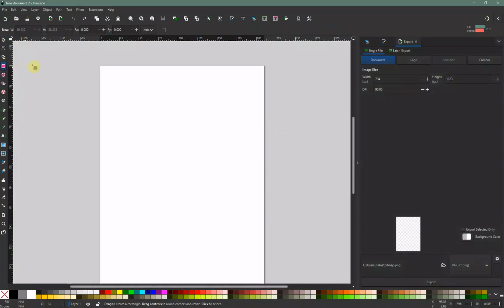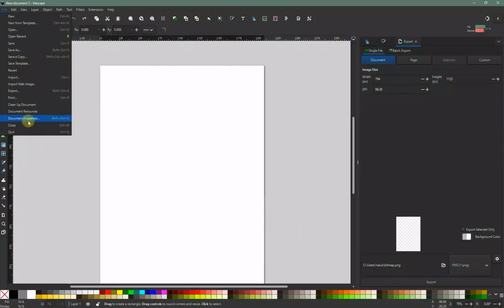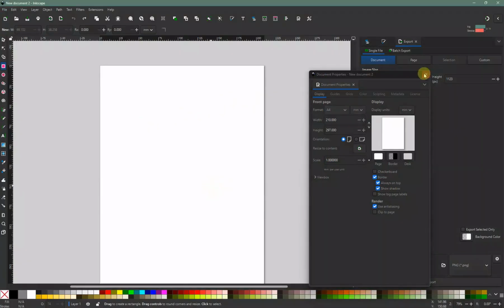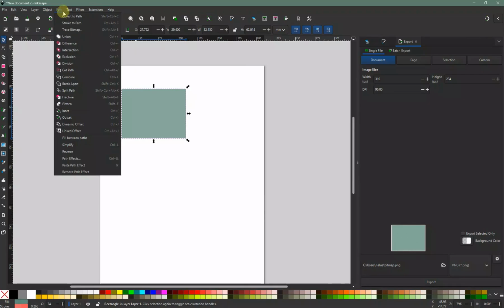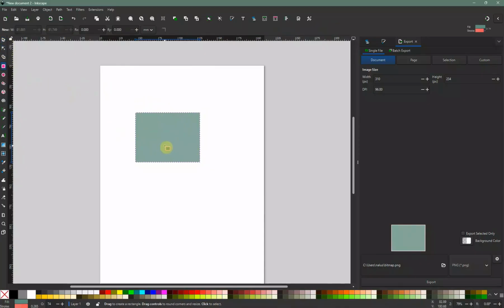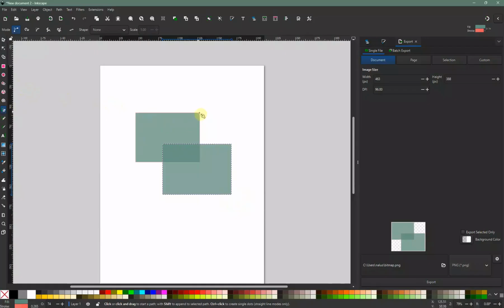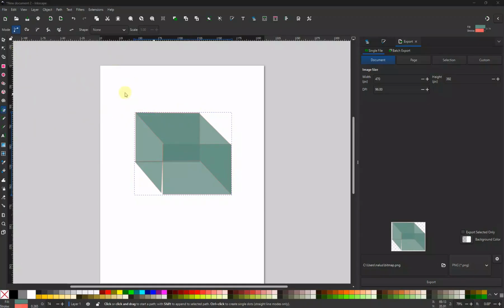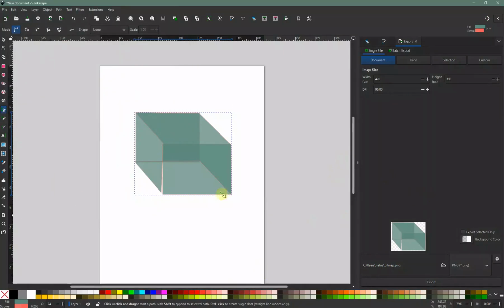How to Use Inkscape for 3D Printing - Beginners Guide 2026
Learn how to use Inkscape for 3D printing.

This comprehensive tutorial will guide you through the process of designing and preparing 3D models using Inkscape, a powerful vector graphics editor. You'll discover how to create scalable designs, export your projects in the right formats, and optimize them for various 3D printers. Whether you're a beginner or looking to enhance your existing skills, this video will help you unlock the full potential of Inkscape for your 3D printing projects.